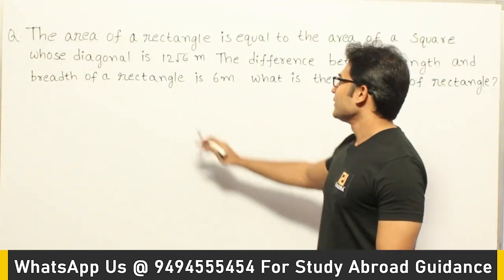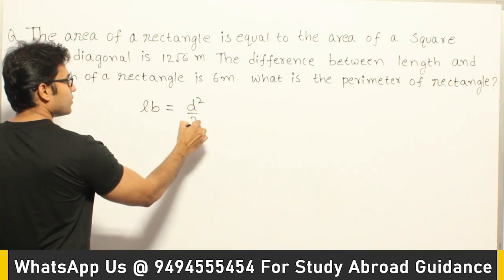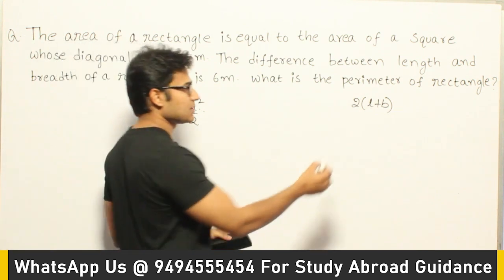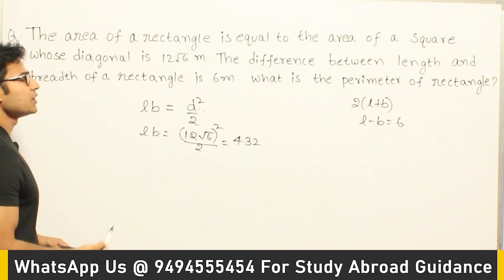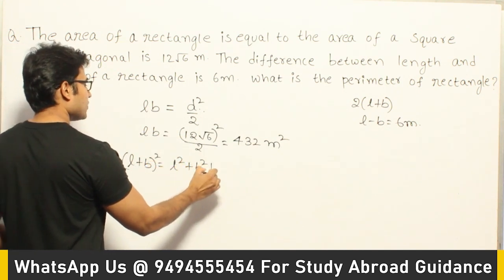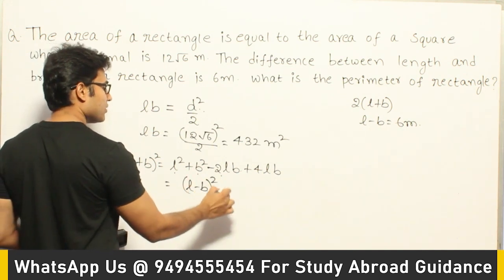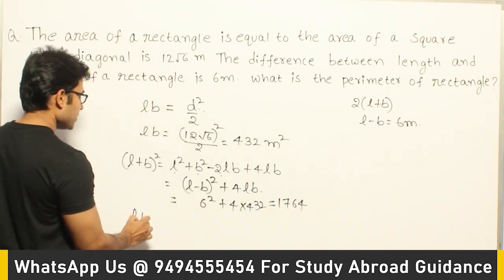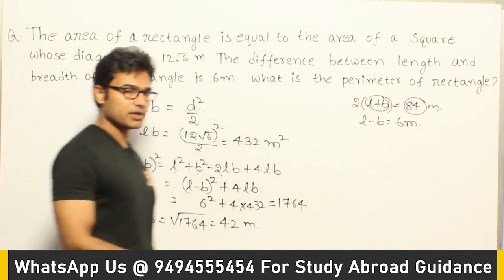Aptitude | Mensuration | Example 10 on Mensuration | Ravindrababu Ravula | Free GATE CS Classes